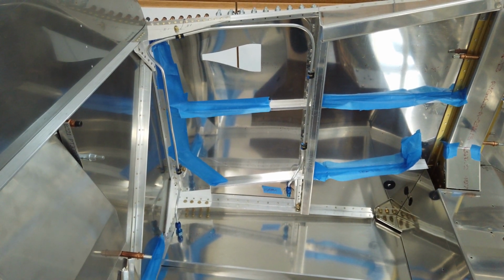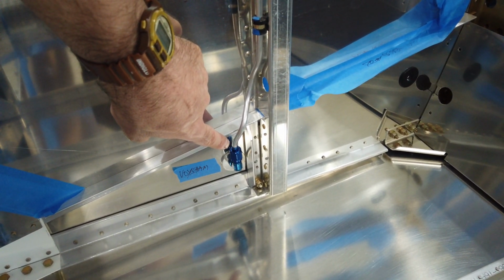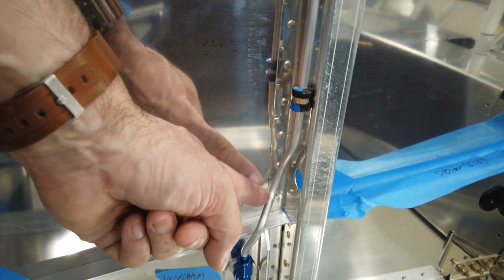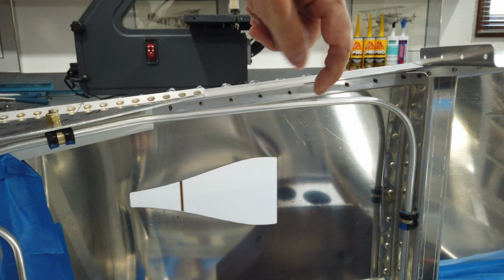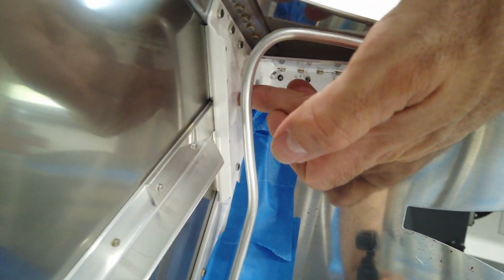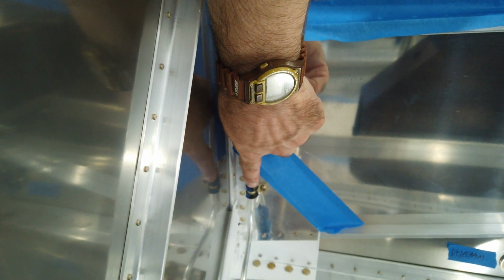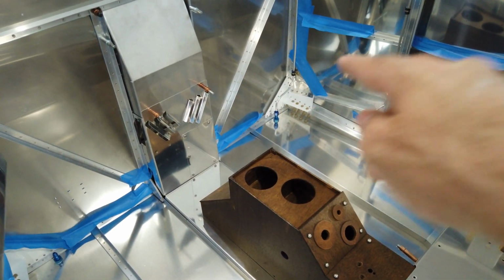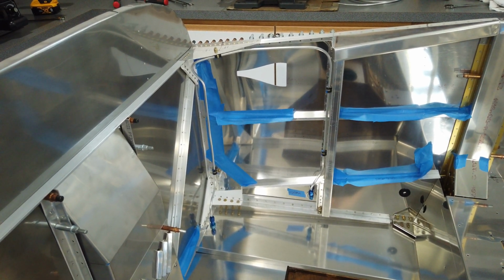Vans RV 7 HINT Video Fuel Vent Line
If you  Decide to purchase any Vans Aircraft Kit, please give them my builder number below.
This is like a referral and Vans will pay me $100.00. Nothing comes out of your pocket.

Mike
Greatly Appreciated!